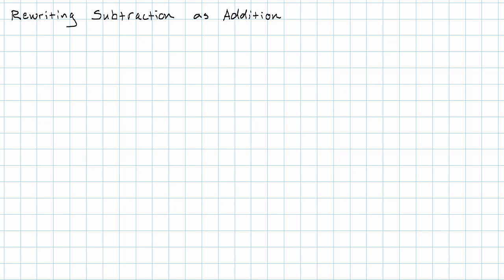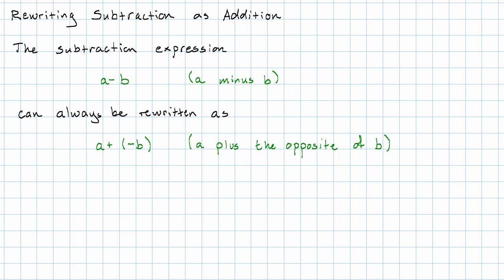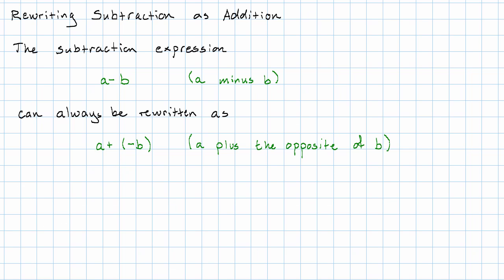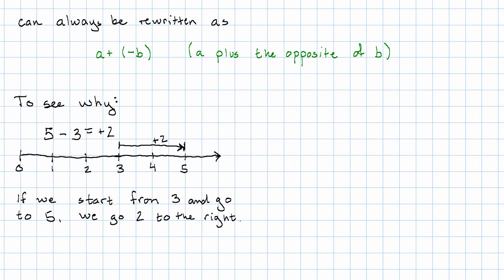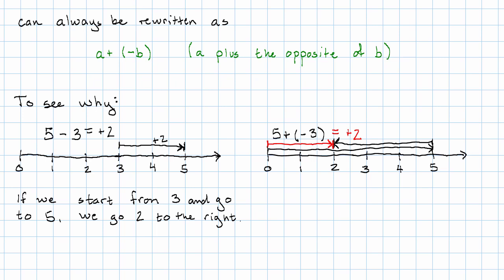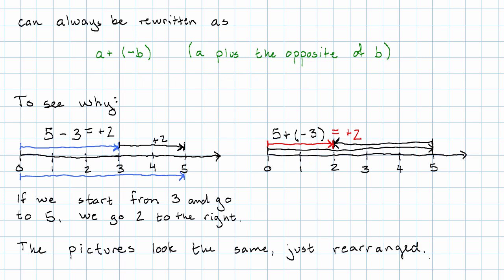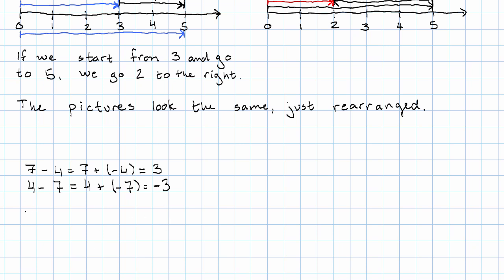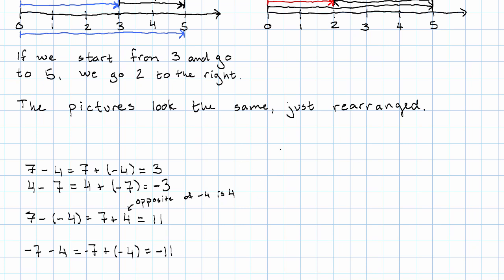Rewriting Subtraction as Addition